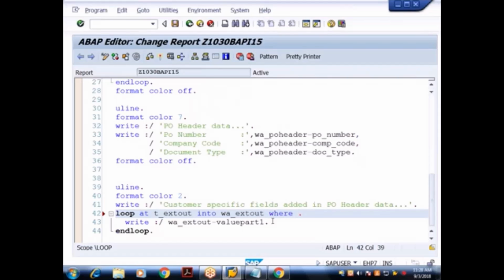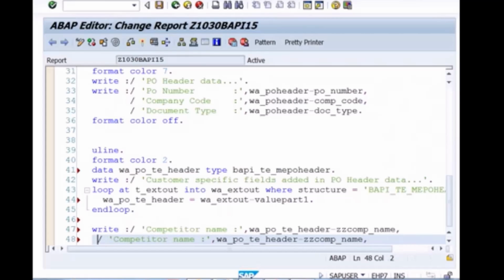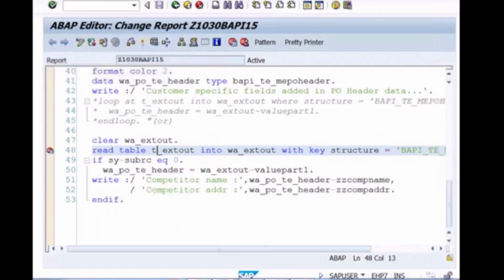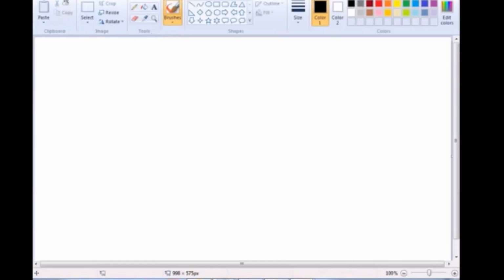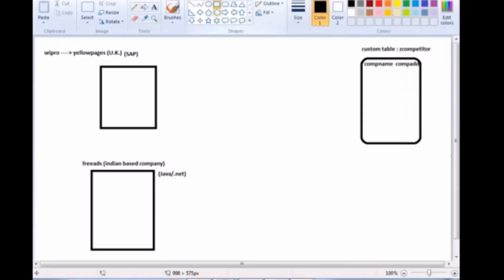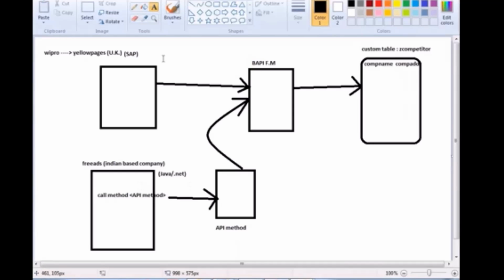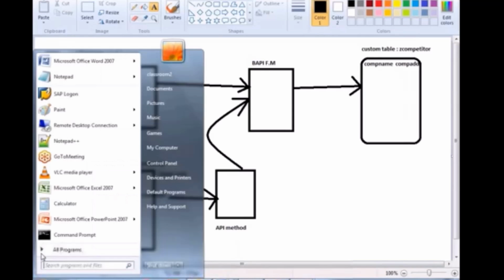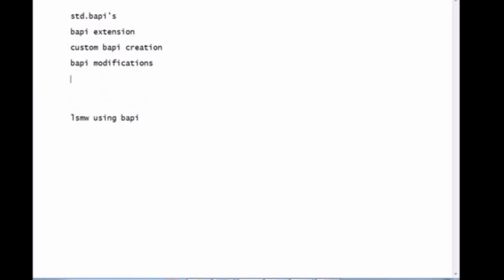Business Application Programming Interface tutorials Part 6